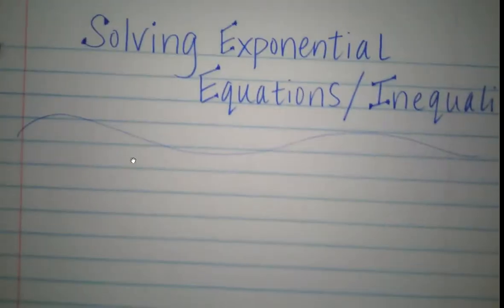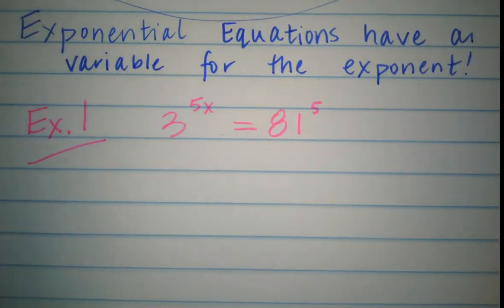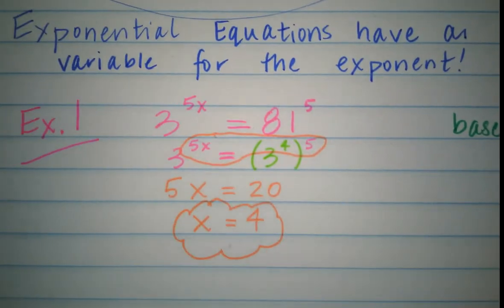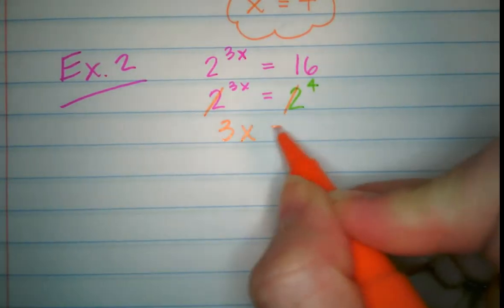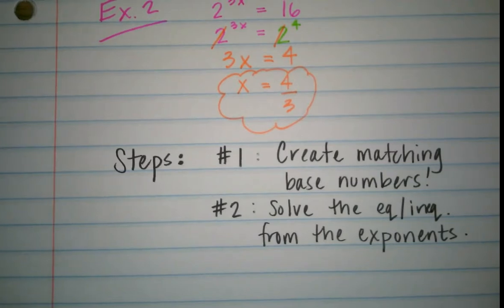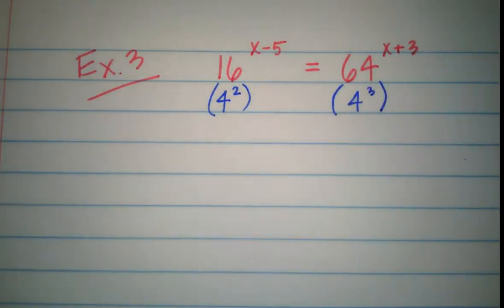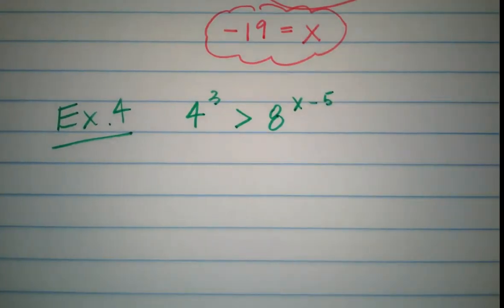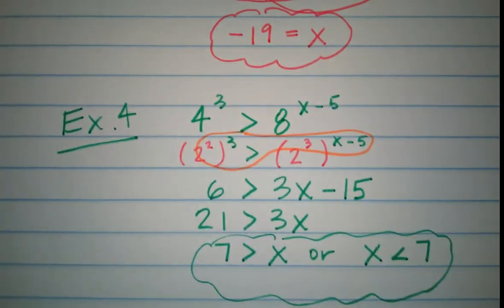Solving Exponential Equations